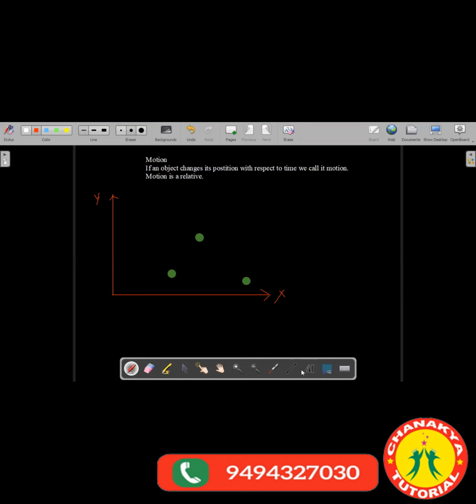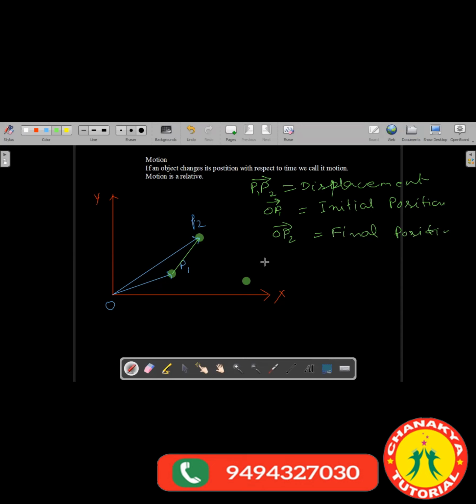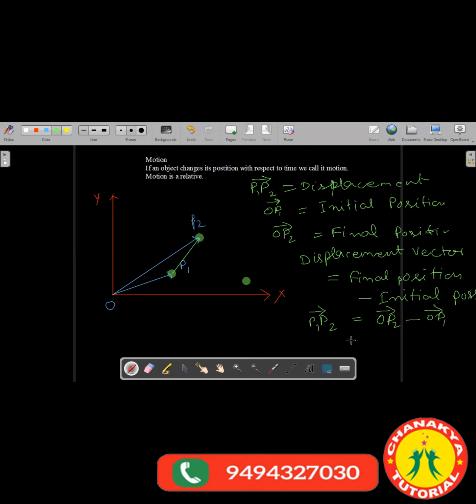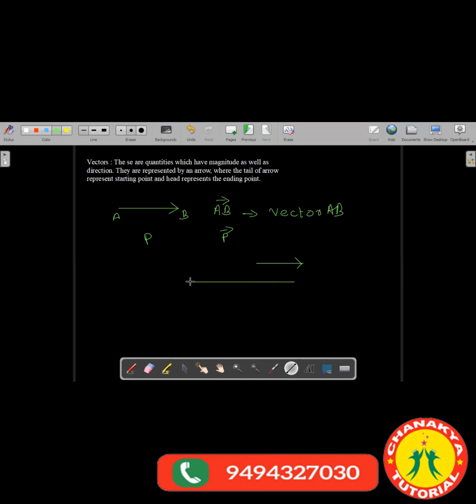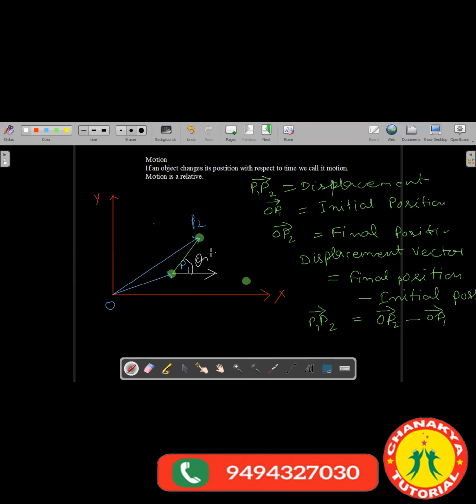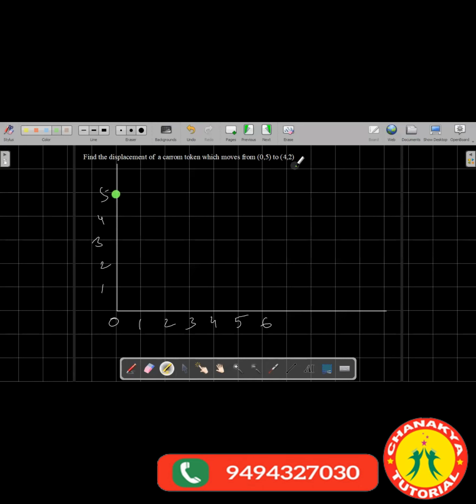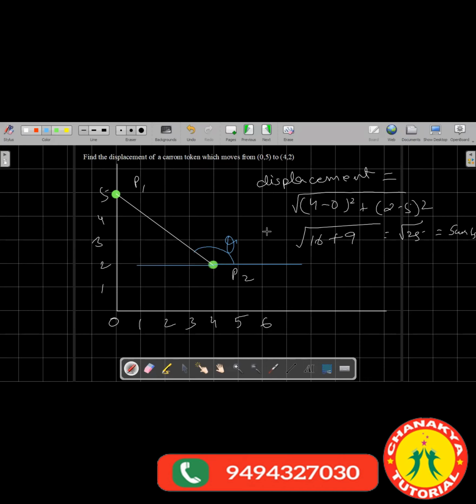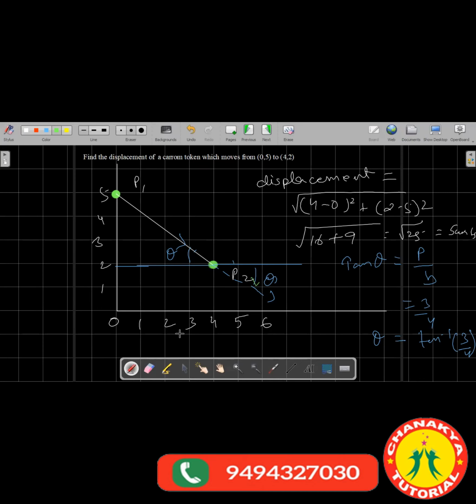Displacement vector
Achievements
1) All India first rank in math test conducted by WeXL
2) All India 4th rank in Steam Odyssey competition conducted by Times group
3) Chanakya Tutorial has been ranked number 1 IIT-JEE coaching by WAC
4) Mentor of AIR 107 JEE advanced.